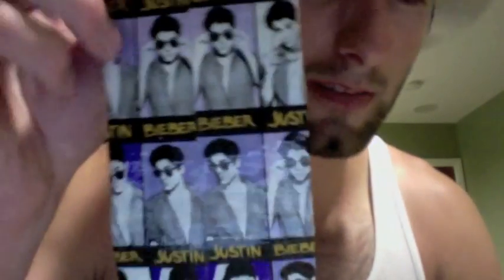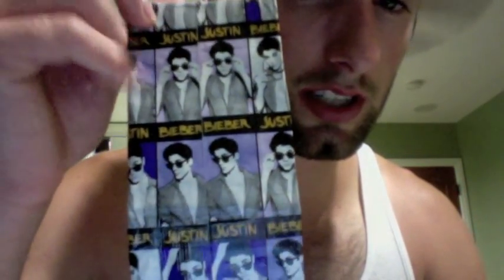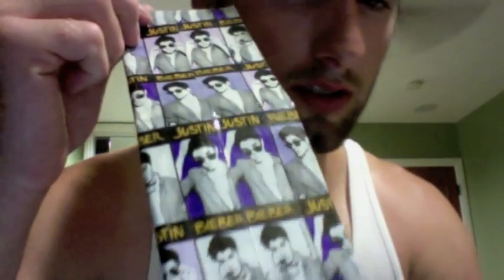Justin Beiber Duct Tape Wallet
This Wallet is made completely out of duct tape.
 This is a duct tape wallet. Custom duct tape wallets available. The best duct tape wallets.Moustache wallets. Duct Tape Bifolds with 6 credit card slots. Freakywallet.com Duct Tape Clutch

Freakywallet.com